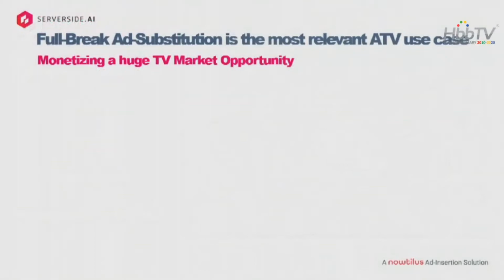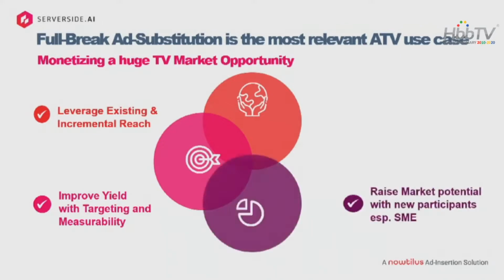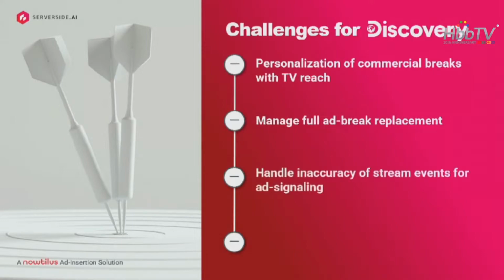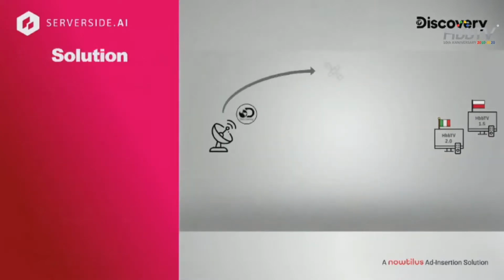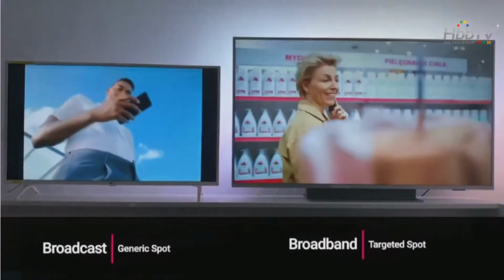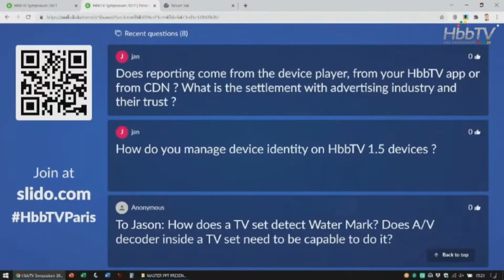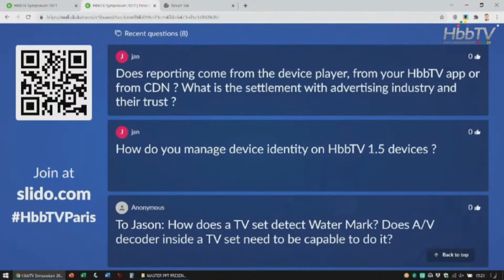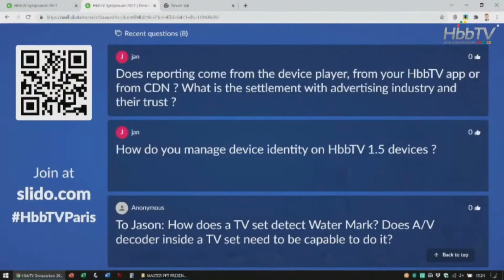HbbTV Symposium 2021 Paris - Dynamic Ad Substitution with Serverside.ai & Panel Discussion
Watch Leander's presentation from the HbbTV Symposium 2021 in Paris. He discussed how Serverside.ai enabled Dynamic Ad Substitution for Discovery by utilizing sophisticated HbbTV technology.